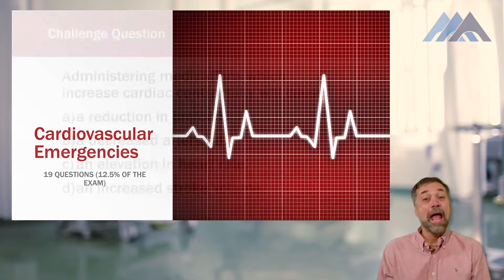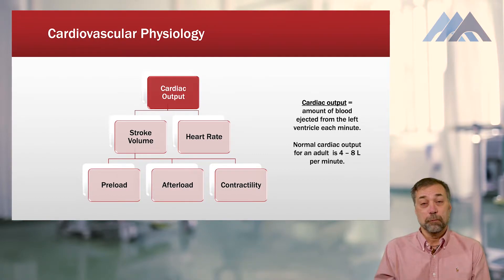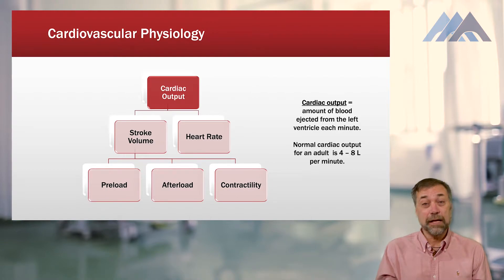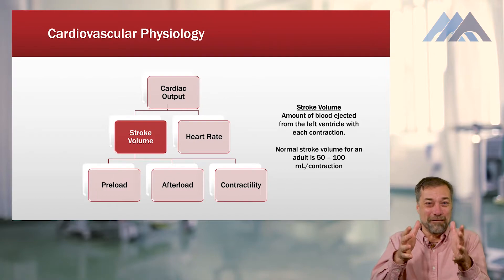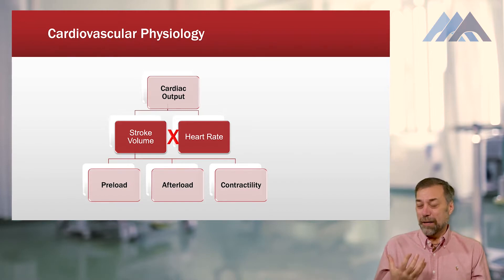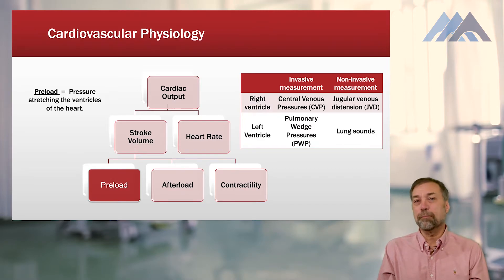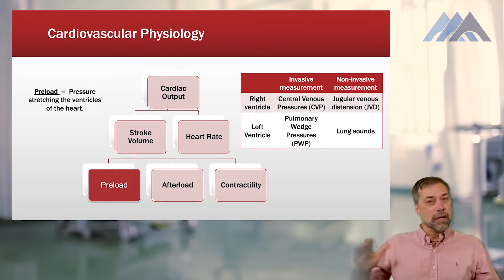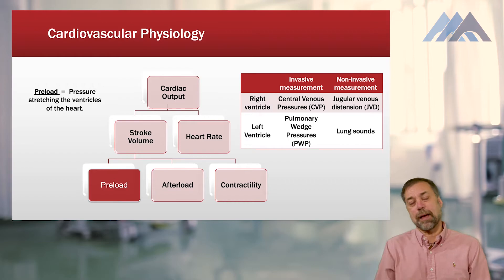Cardiovascular Emergencies | Preview | 2022 Solheim's Online CEN® Exam Review Course